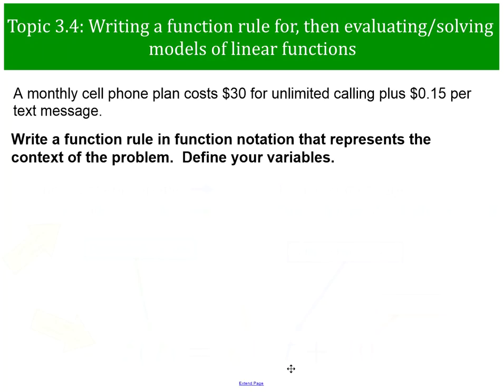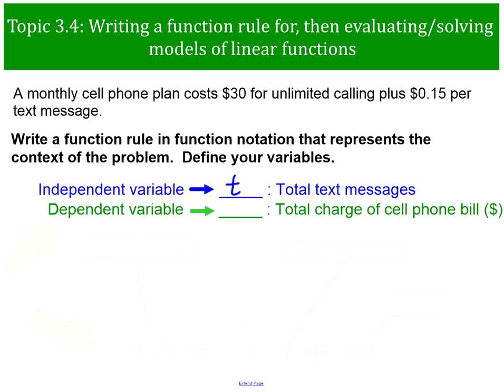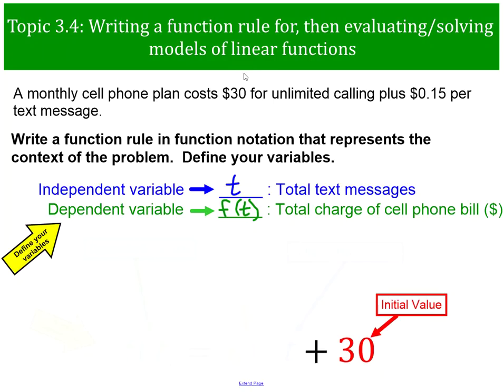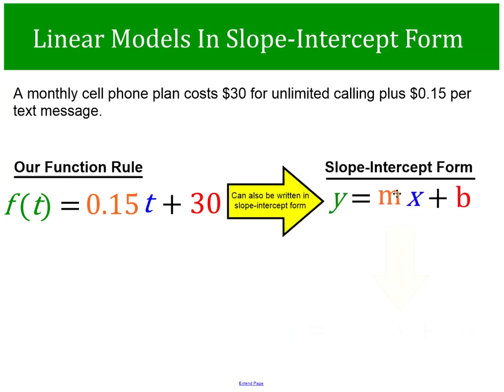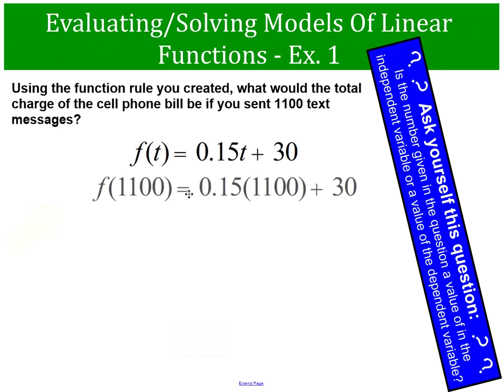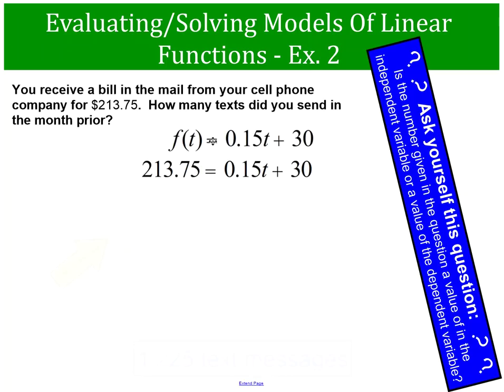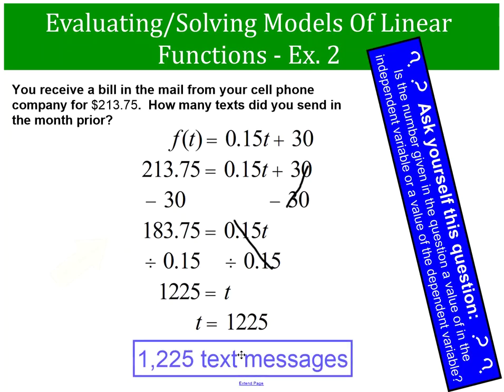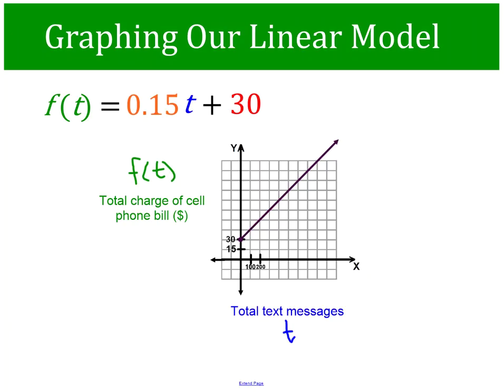Topic 3.4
Topic 3.4: Writing a function rule for, then evaluating/solving models of linear functions